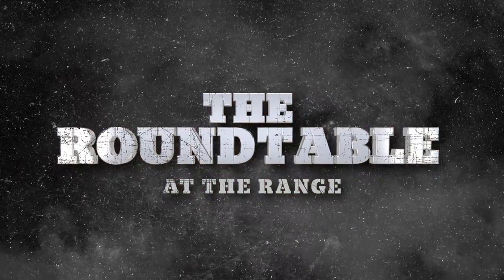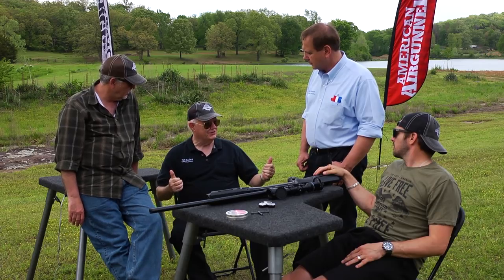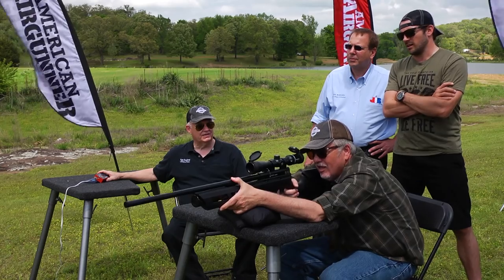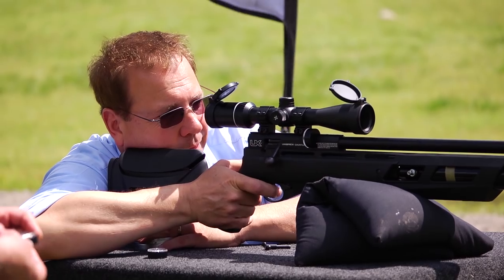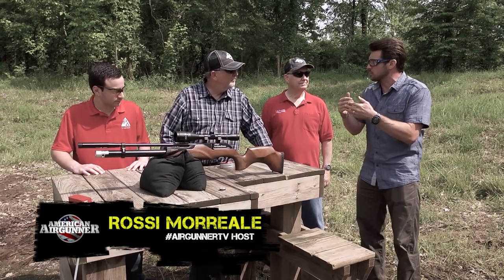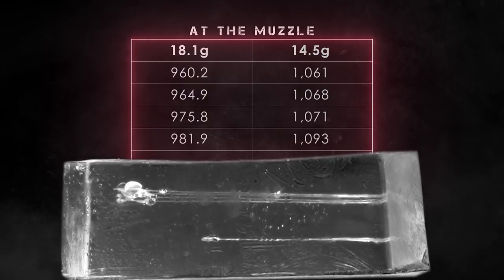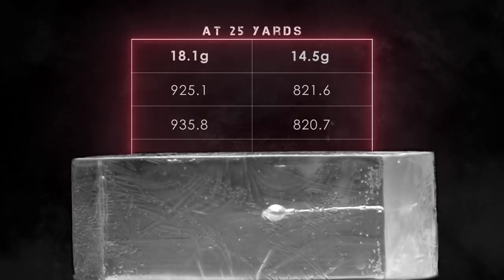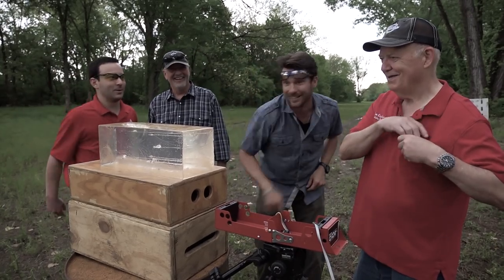Gauntlet Air Rifle Gun Review on the Range : Airgunner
In this Air Rifle on the Range Round Table we review the Umarex Gauntlet Air Gun, then shoot the Walther MaximaThor .22 to see what different pellet weights do across the chronograph and in Clear Ballistics gel.

Featuring Rossi Morreale, Jim Chapman, Tom Gaylord, Tyler Patner and Joe Brancato.

This video is composed of two segments from our 2017 season that has already and is currently airing on Pursuit Channel. Tune in there to see new episodes first!

Get all things Airguns from the World's Largest Online Retailer of Airguns

20068B & 20068C